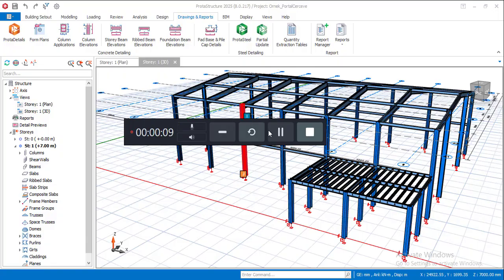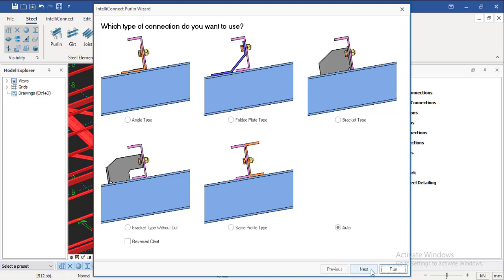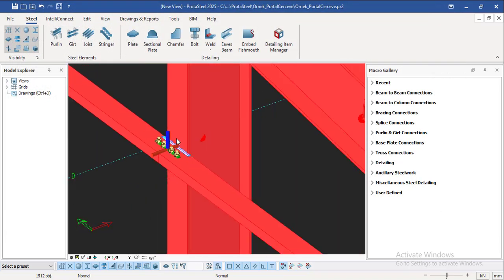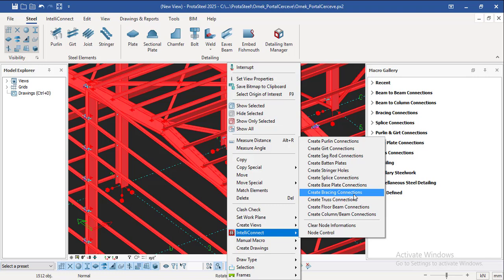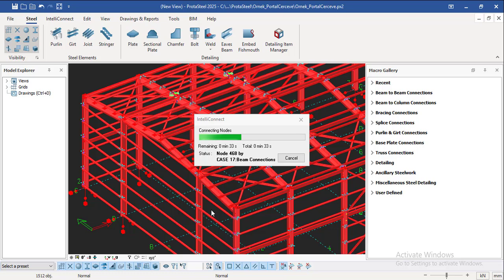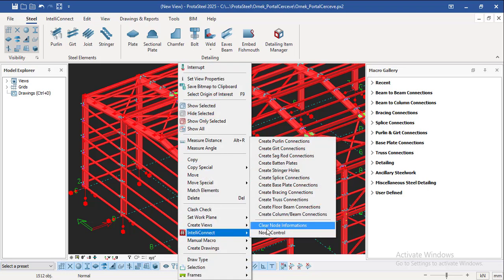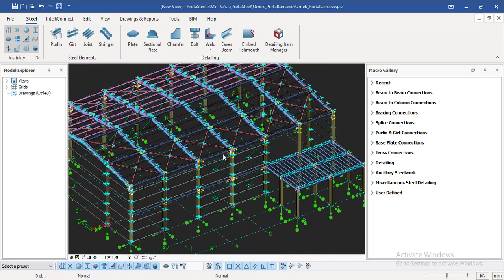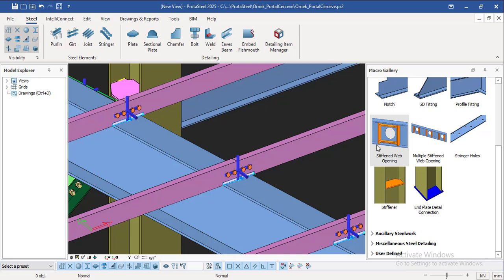Prota Steel 2025